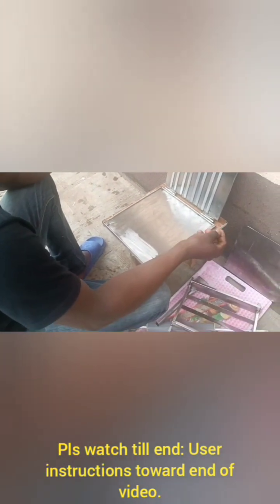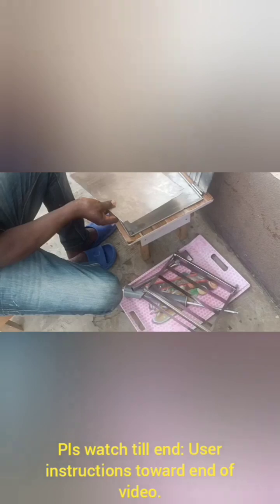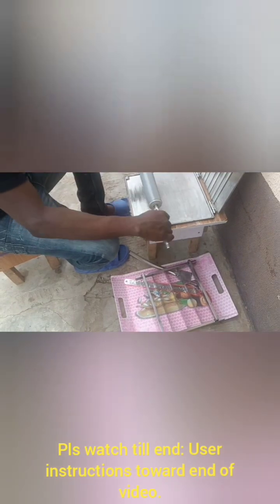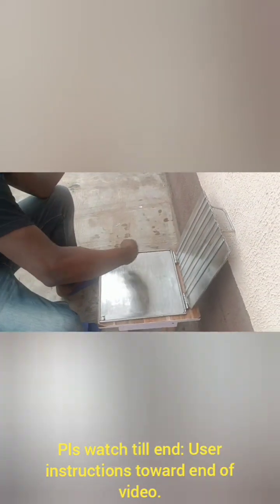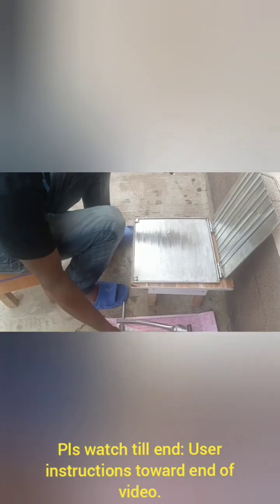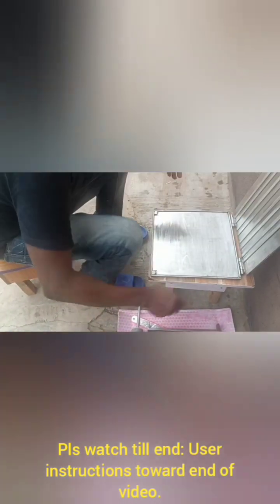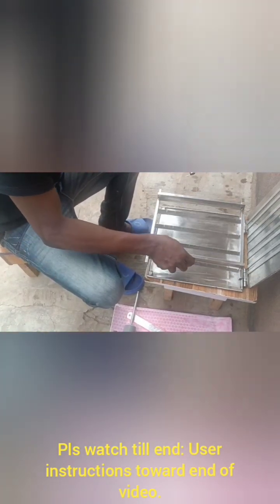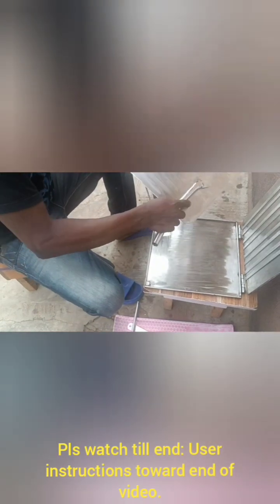Lagos, Nigeria: Kuli Kuli, Peanut/Groundnut paste Shaper/Cutter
This is WebRing Nigeria LTD.
An engineering outfit specialized in fabrication and maintenance of industrial machinery.
Our products cut across several industries such as Food and Beverages, Pharmaceuticals, Cosmetics, Agro-Allied etc.
We re located at Km 3 Lasu/Isheri Road, Lanre Bus Stop, Igando, Lagos.
We make/fabricate entire Production Lines for the processing of products such as:
Plantain,
Peanuts,
Coconuts,
Cassava,
Maize,
Fruits into juice,
Creams,
Shea butter,
Soaps, etc.